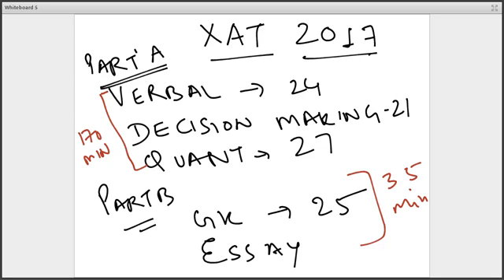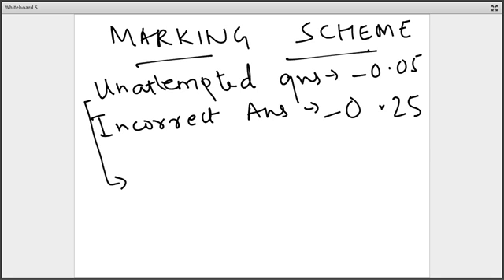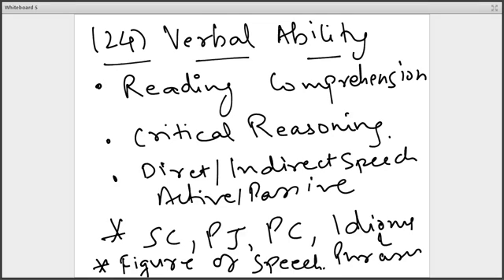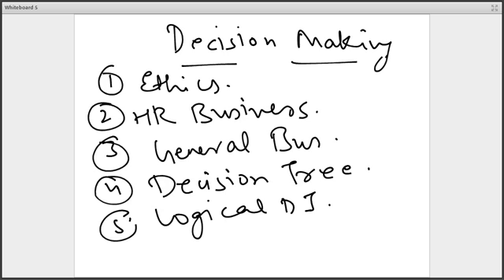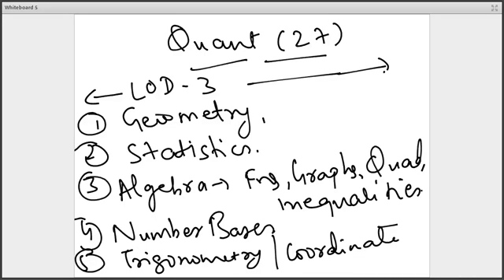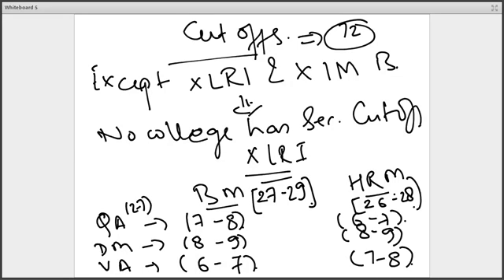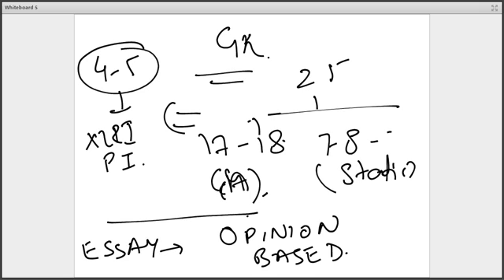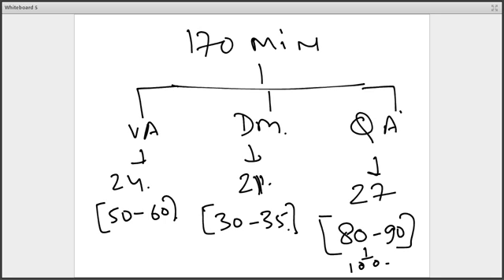XAT Exam Strategy 2017 and Expected Cutoff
Check out the Course Content for Decision Making and Mocks designed by XLRI Alumni